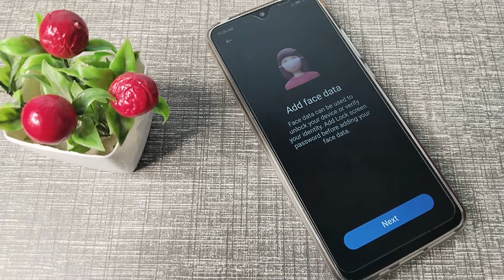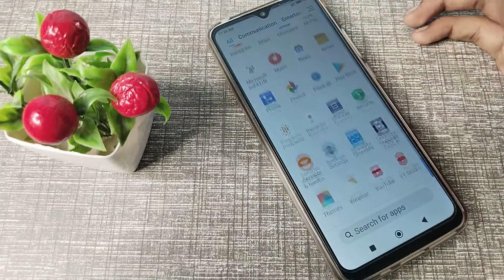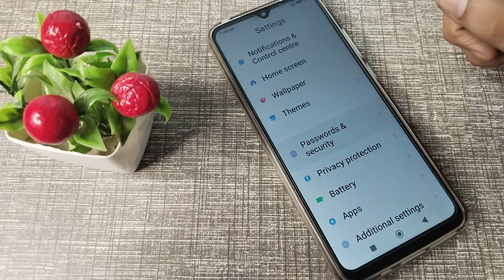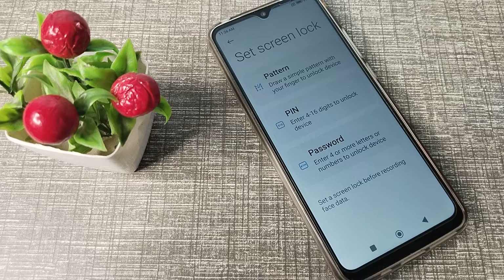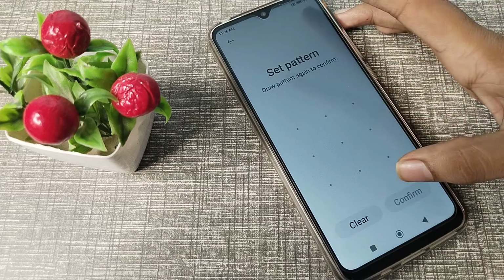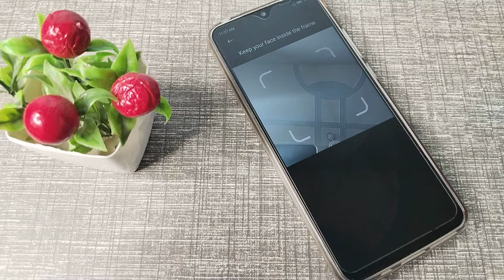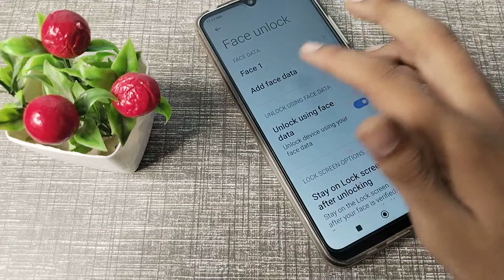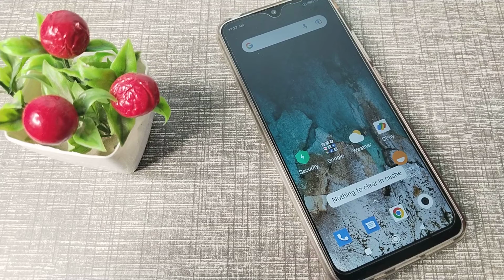How to set Face Lock in Redmi 10A Phone